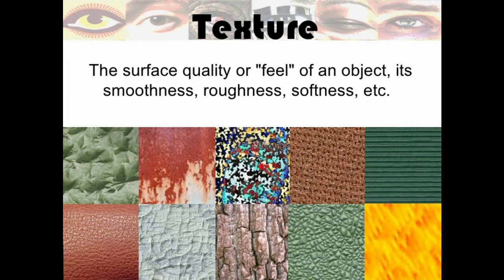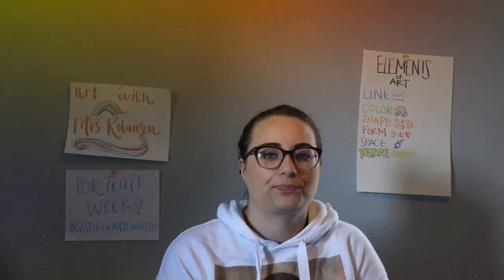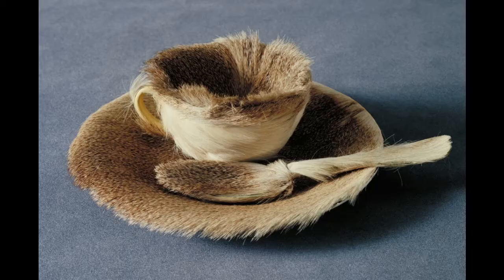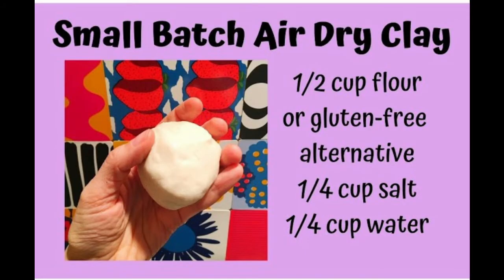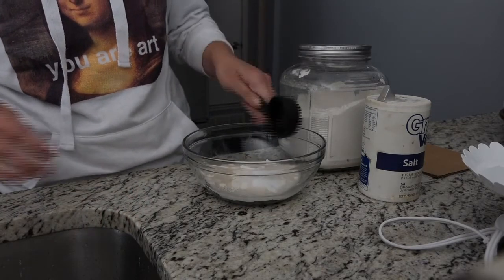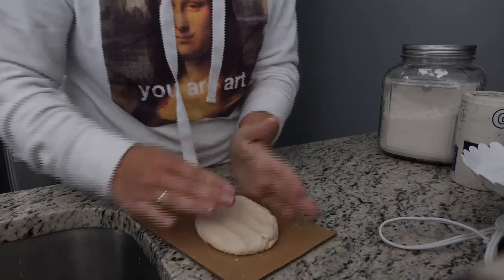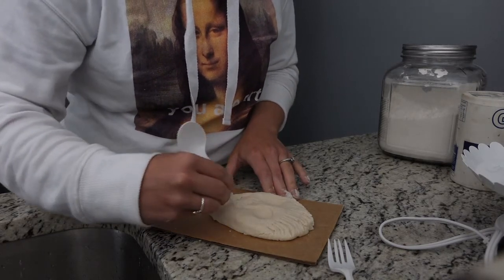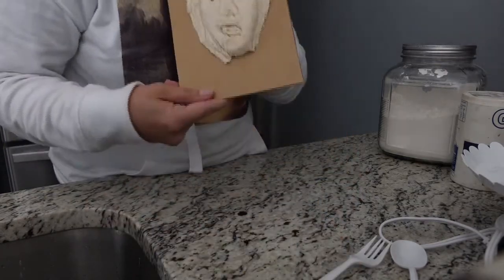Friday, April 3rd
Edit Friday, 1pm:
No longer collecting Time Logs.